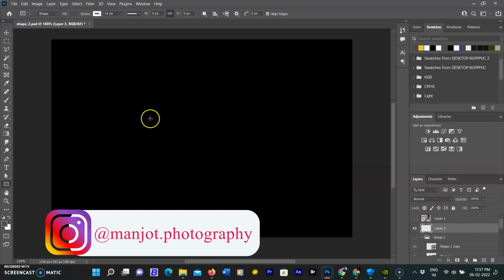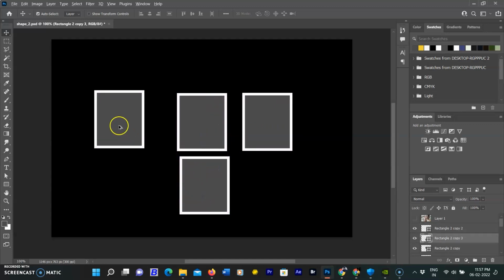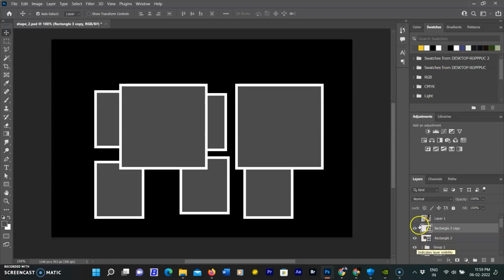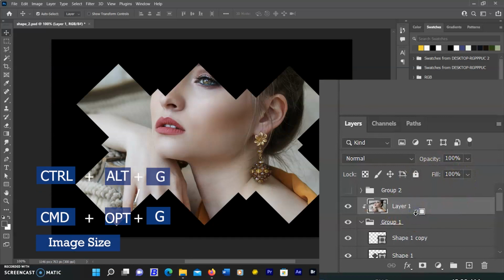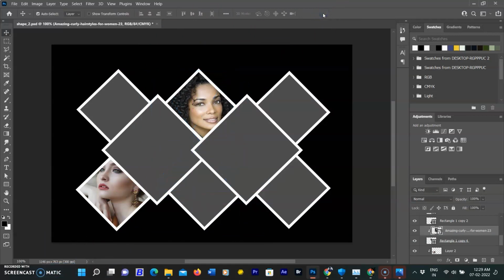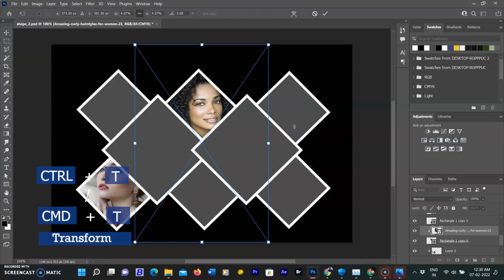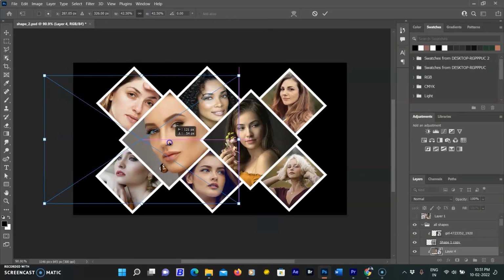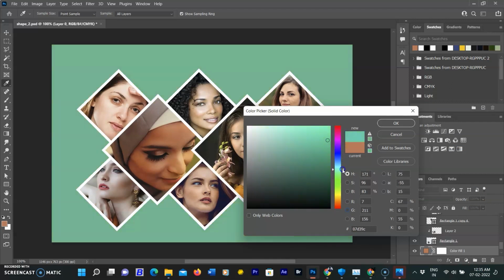How To Create Photo Collage With The Shapes Tools In Photoshop - 2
How To Create Photo Collage With The Shape Tools In Photoshop - 2 In the first part of the series, you watched how can you create rectangular, polygon, and other shapes. In this video, you will watch how can you make collages with the help of these shapes.

Chapters
00:00 Intro
00:30 Drawing Shapes
03:21 Shape To Single Image
03:57 Creating Collage